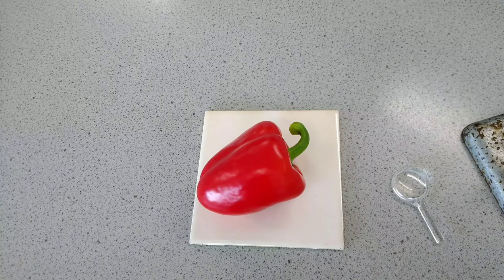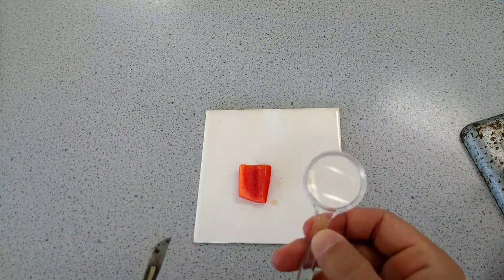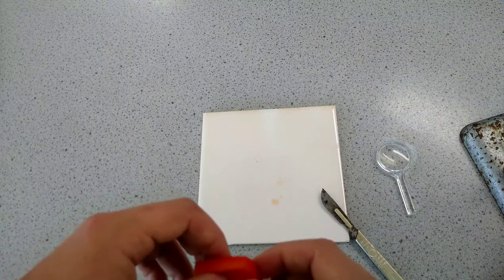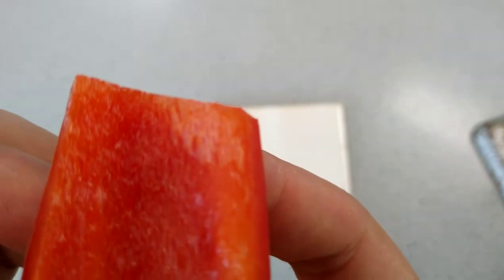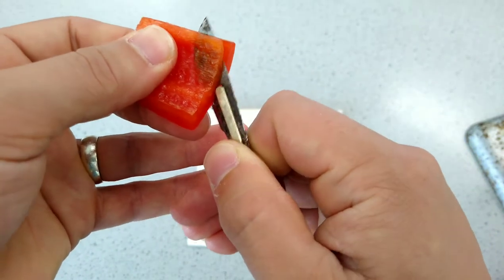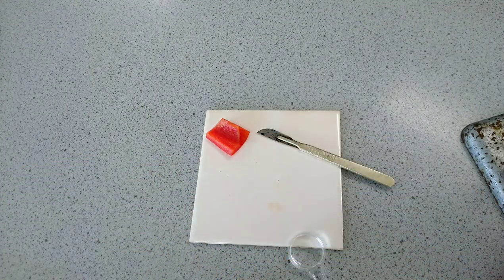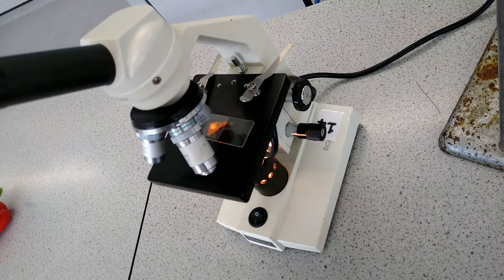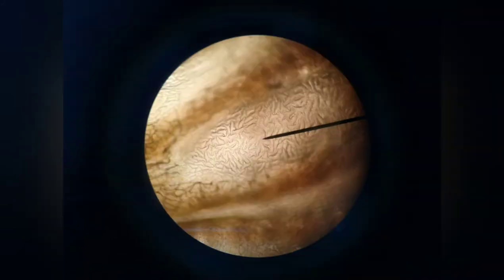Bell Pepper Dissection 🌶️🔪🙌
Bell pepper dissection video to accompany Year 7 home learning. Use the sheets provided and complete them.